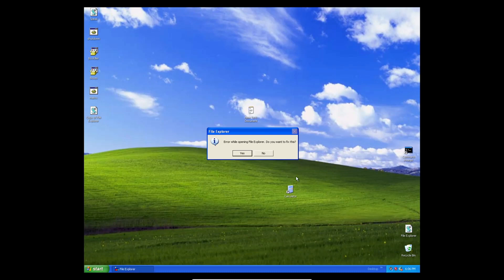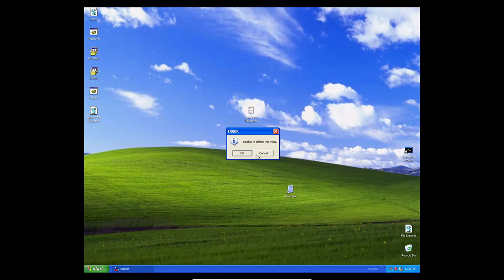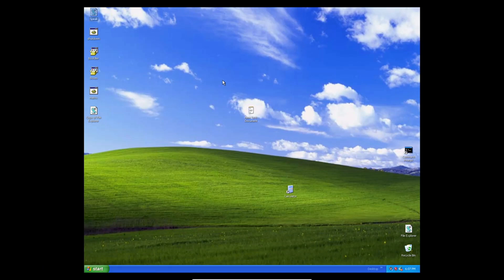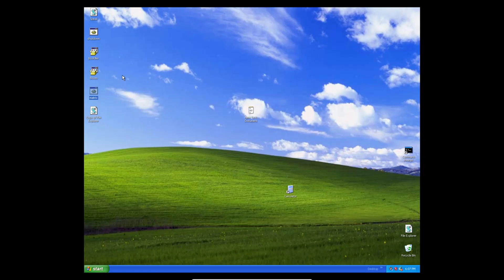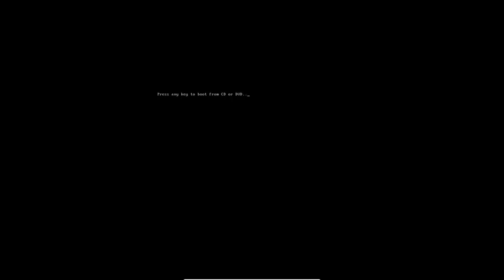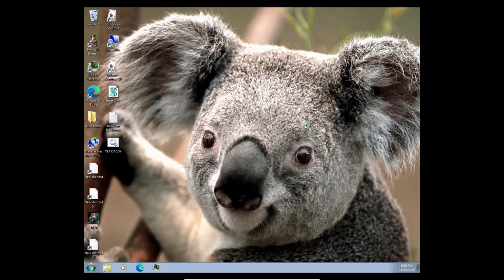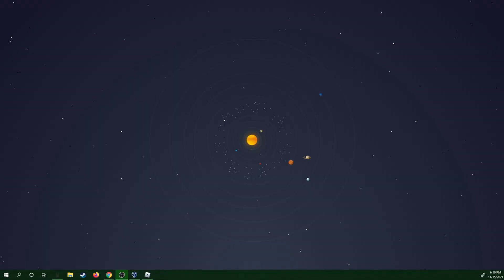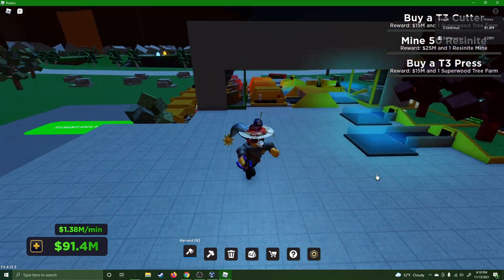Me favorite os. :)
I like windows xp because uuuuuuum. YES